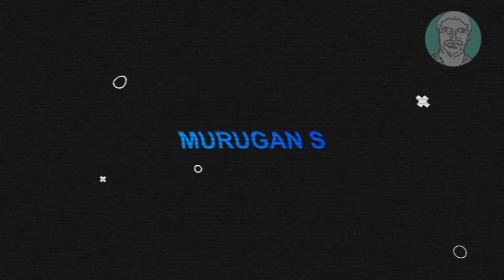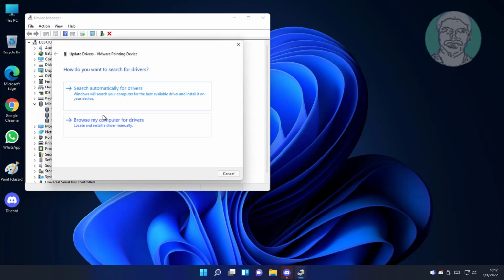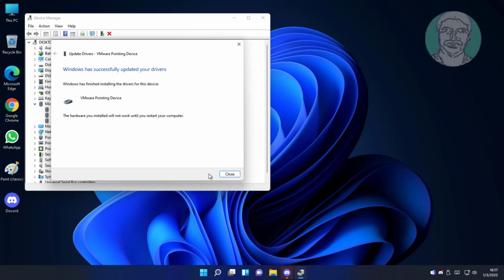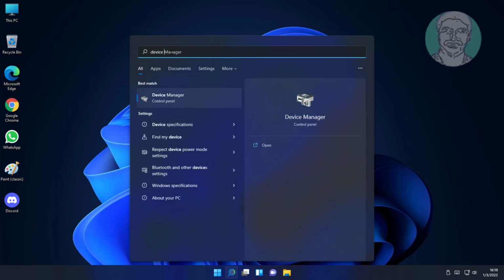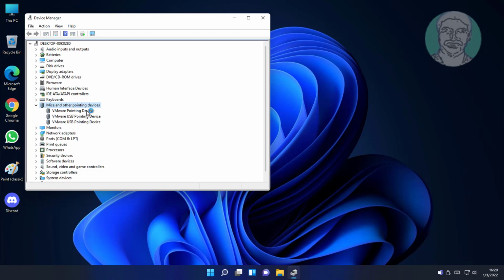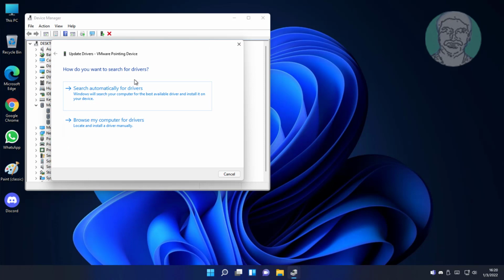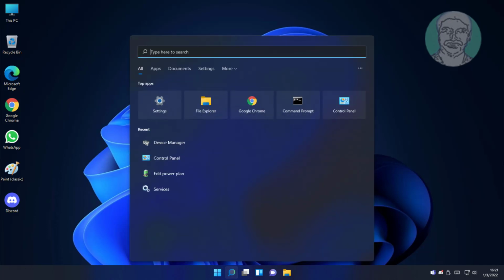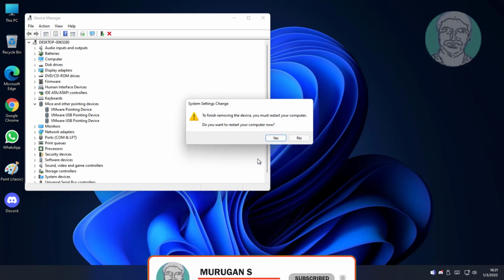Fix Windows 11 Cursor Lagging / Freezing Issue (Solved)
This Tutorial Helps to Fix Windows 11 Cursor Lagging / Freezing Issue (Solved)

00:00 Intro
00:09 Method 1 - Update Mouse Driver From Computer
00:39 Method 2 - Automatic Update Mouse Driver
01:25 Method 3 - Uninstall Mouse Device
01:45 Closing